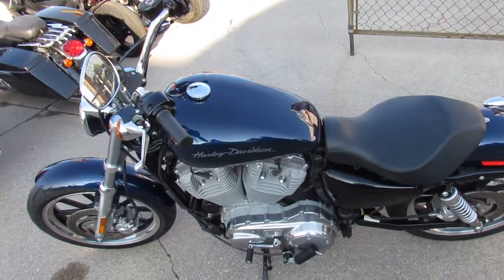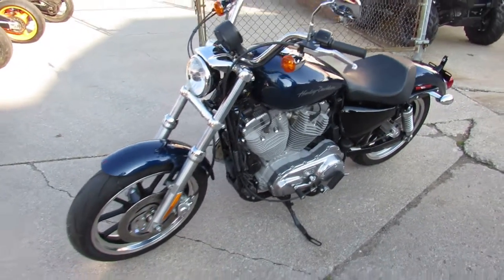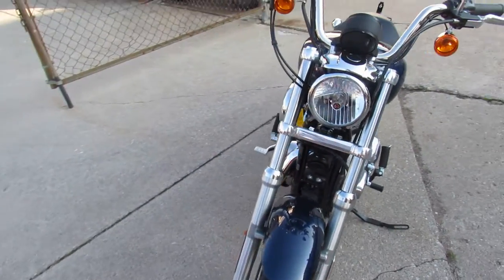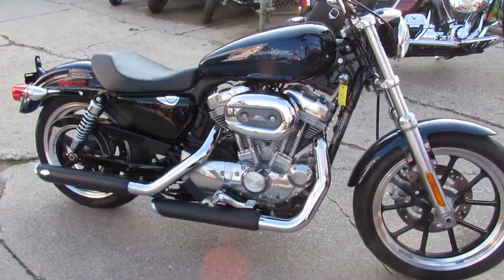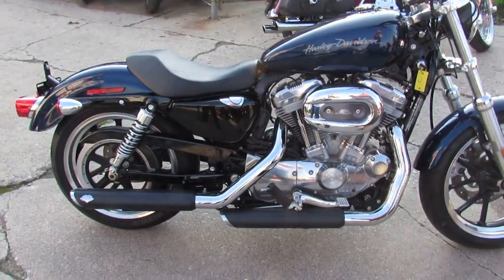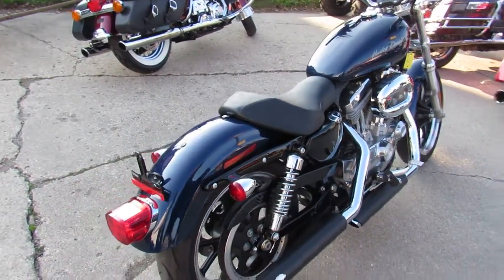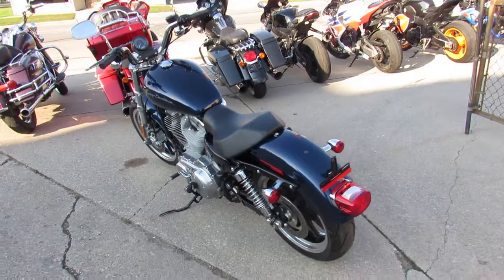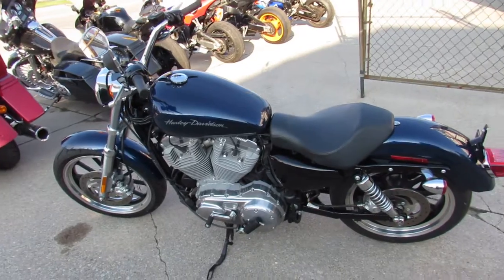Used 2013 Harley Sportster for sale in Michigan U4373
Used 2013 Harley Sportster for sale in Michigan